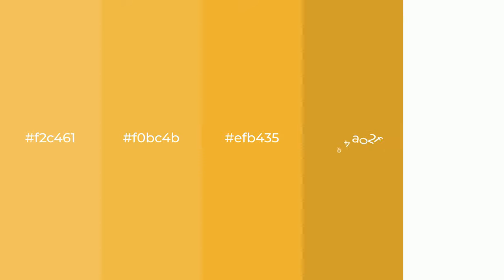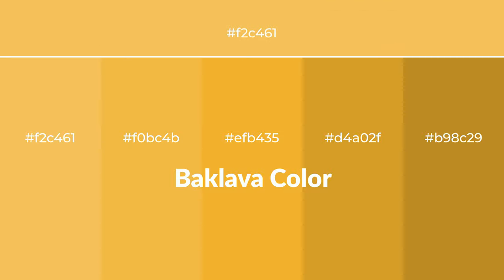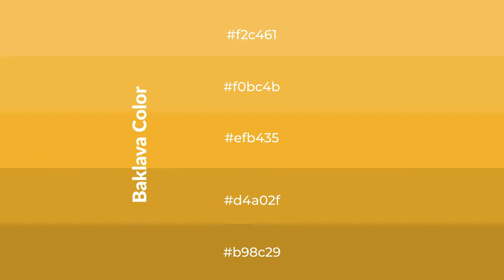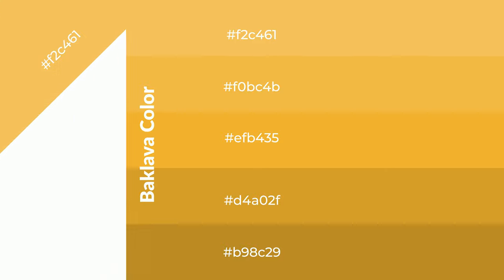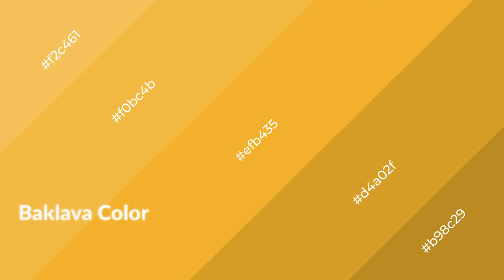Shades & Tints of Baklava color efb435 A Warm Yellow color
Shades of Baklava color efb435 Warm Shades of Baklava color with Yellow hue for your project!

Shades
Hex d4a02f

Tints
Hex f0bc4b

Baklava is a warm color, and it emits cozier and active emotion. Warm colors are symbols of warmth, fire, heat, and sunshine. It also evokes joy, passion, love, and even anger emotions. You can see them used in Restaurants and Gyms.